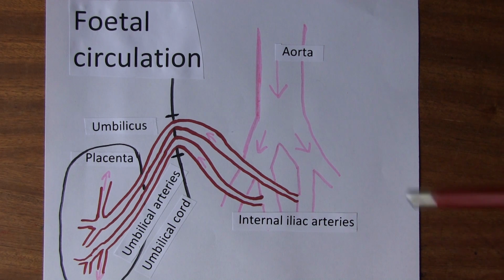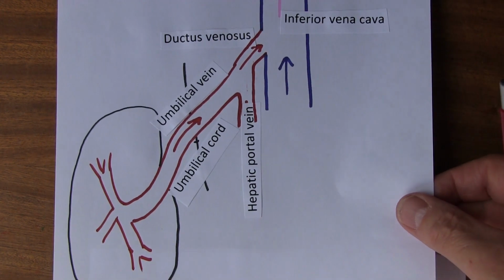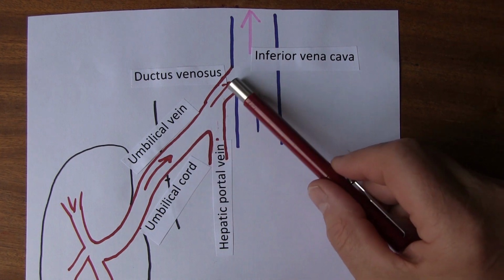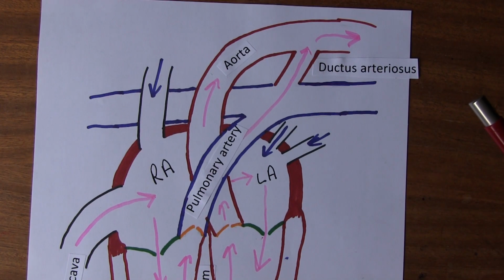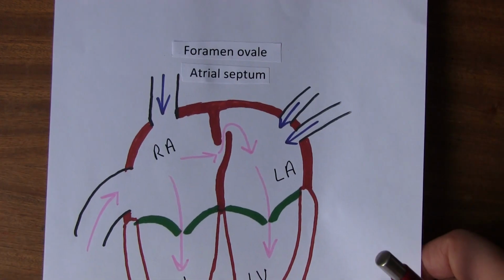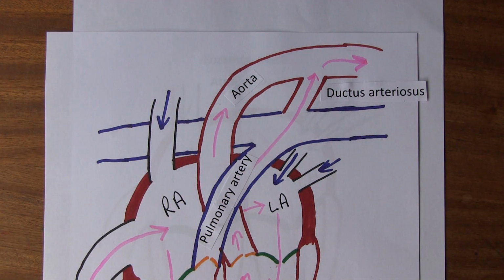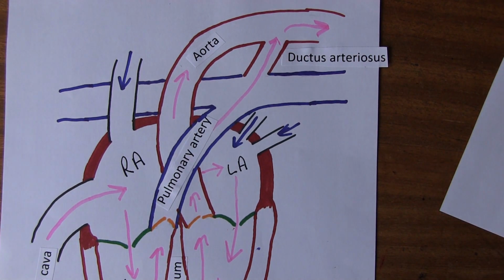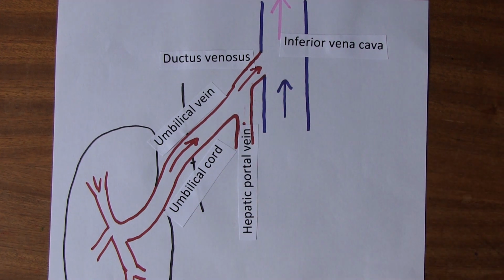Fetal circulation and changes at birth in 7 minutes